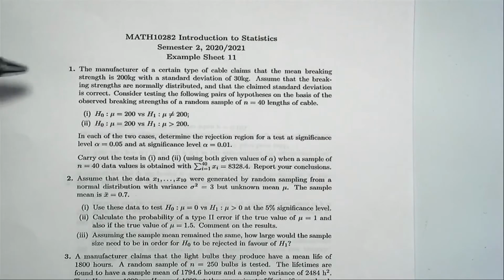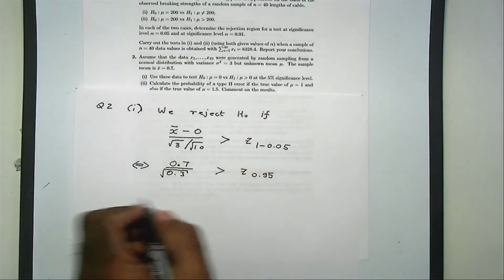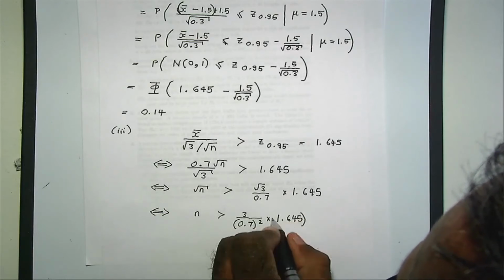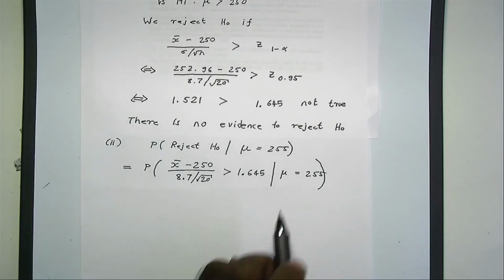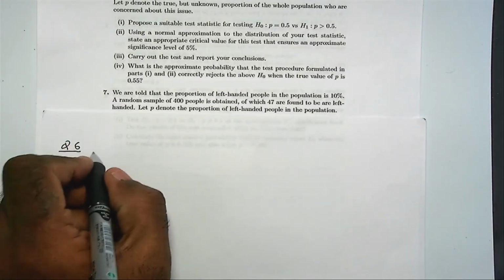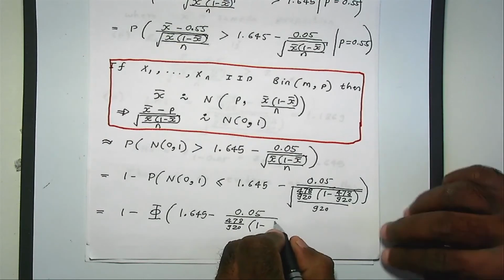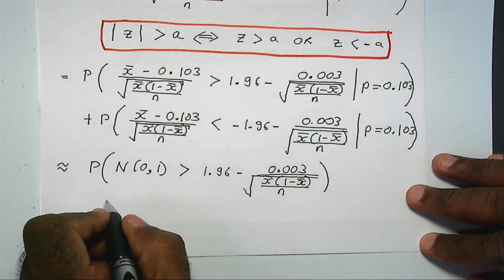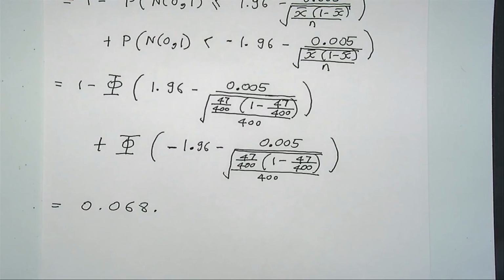Video Solutions for All Questions in Tutorial Sheet 11